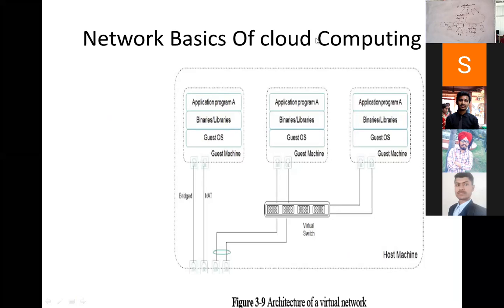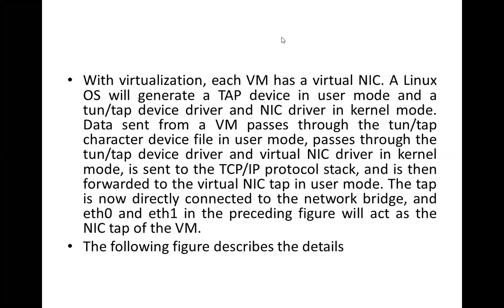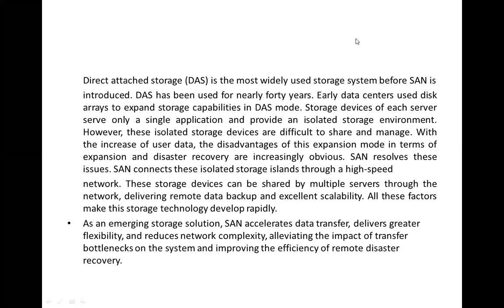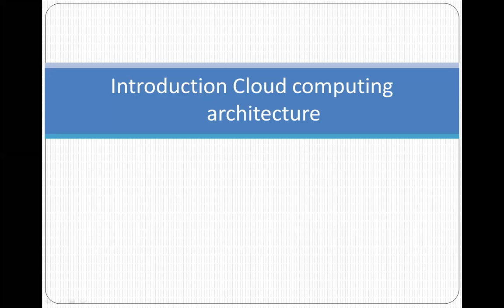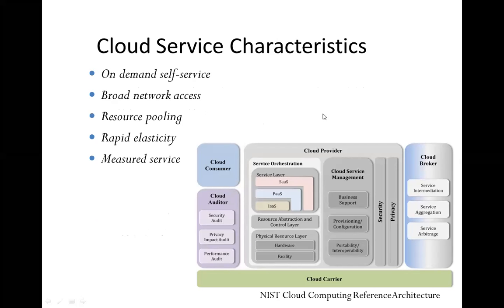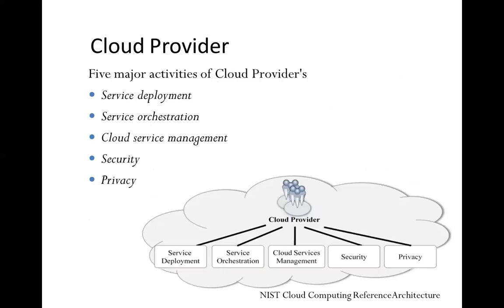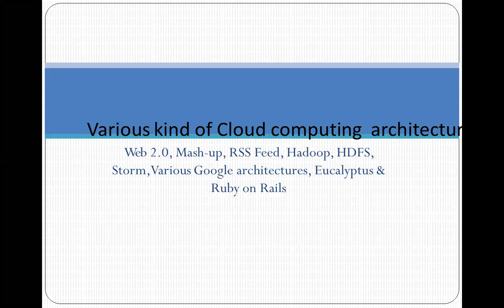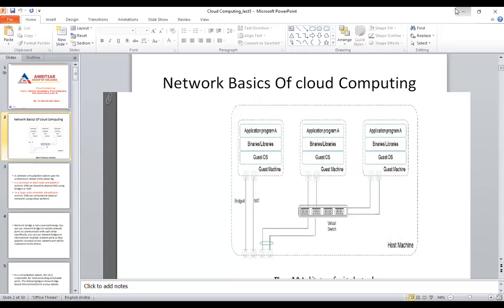Cloud Computing Topic : Network storage basics